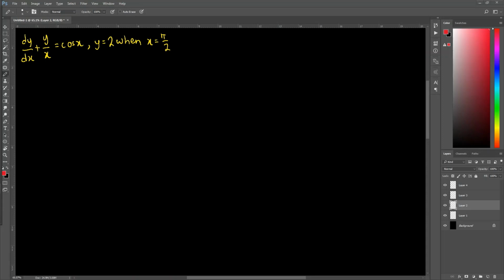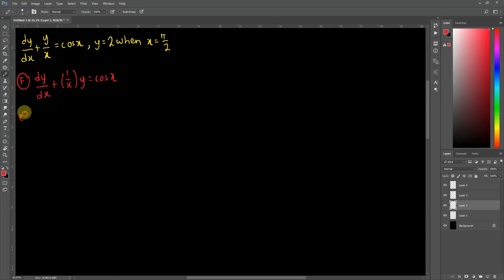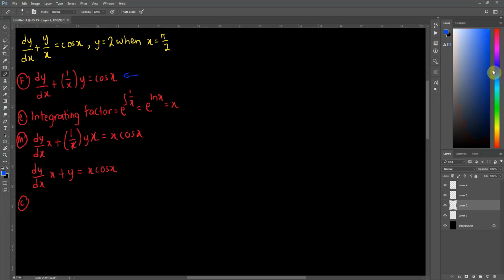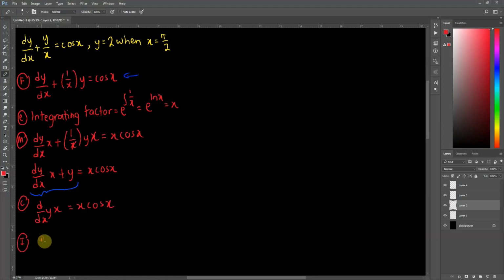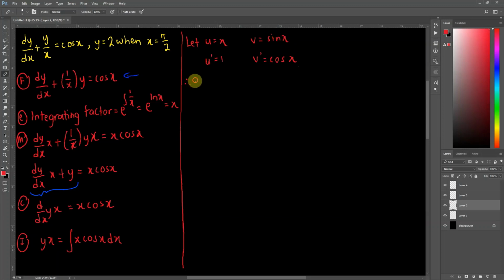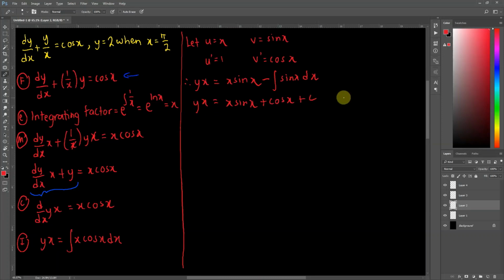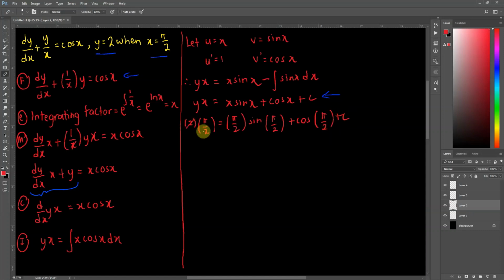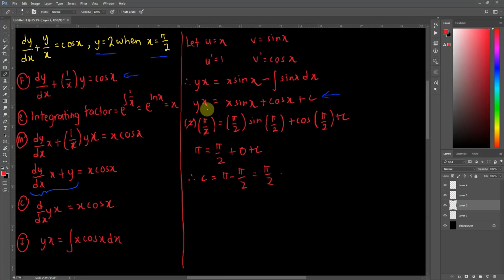Example 10 8